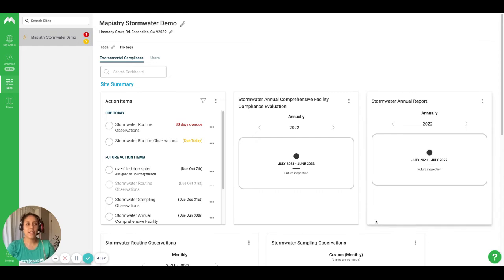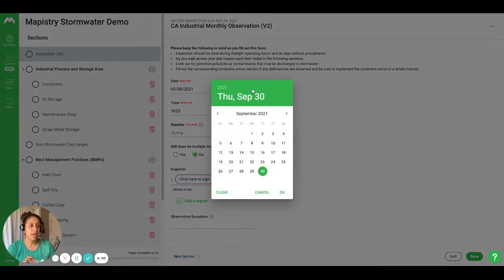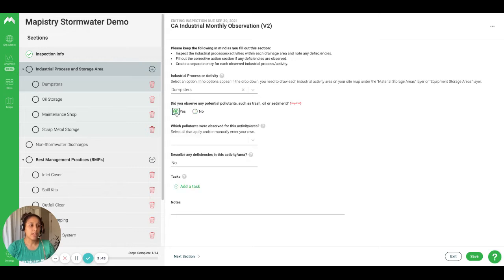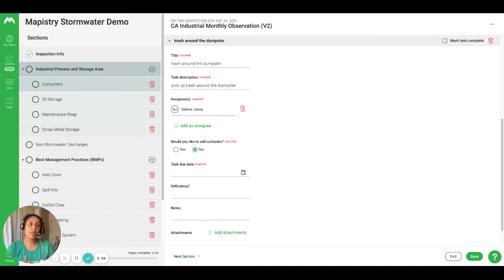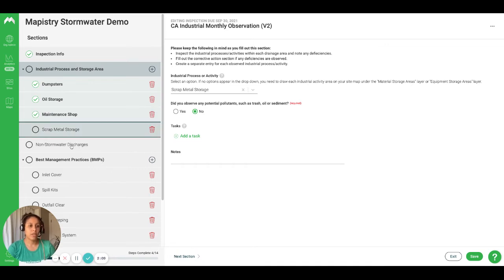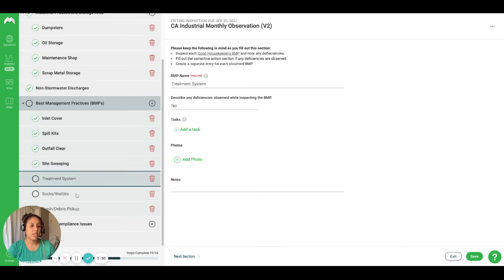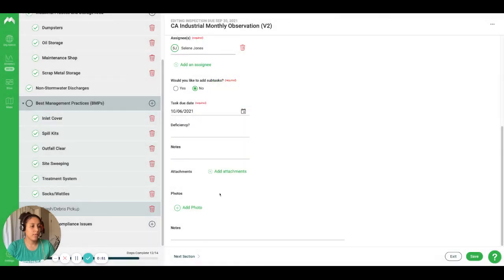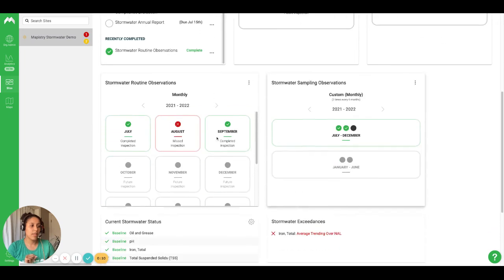Monthly Visual Observation